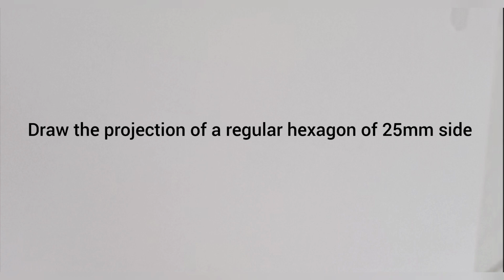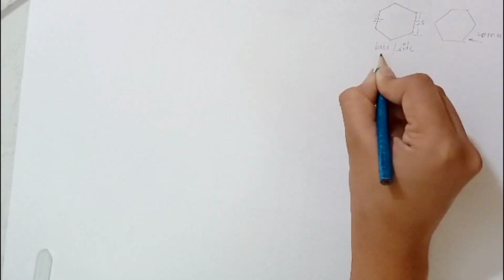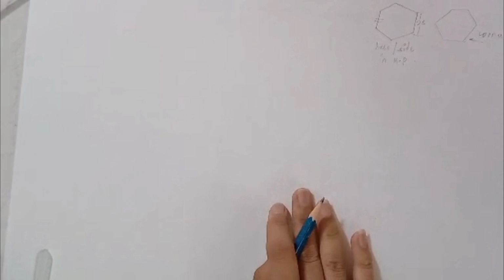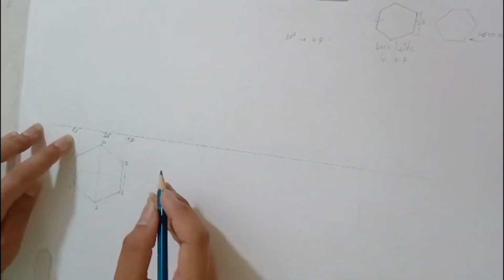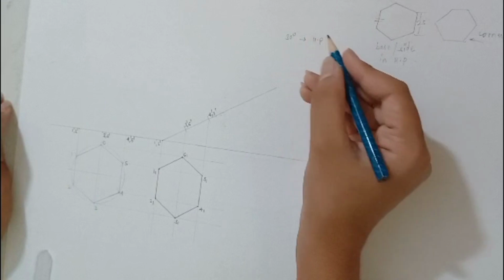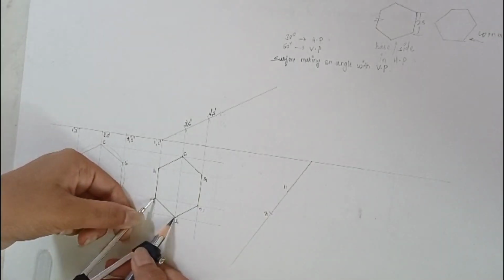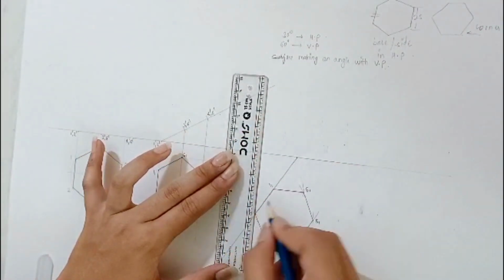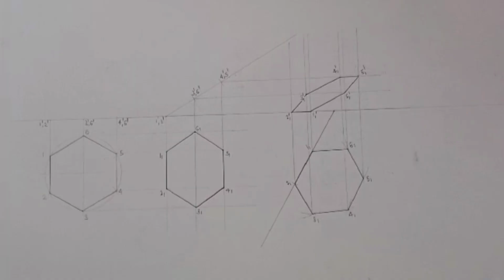Projection of Plane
This video has been created by Miss Minal Shelar, Department of First Year Engineering, NCER Pune to meet the requirement of internal oral examination.